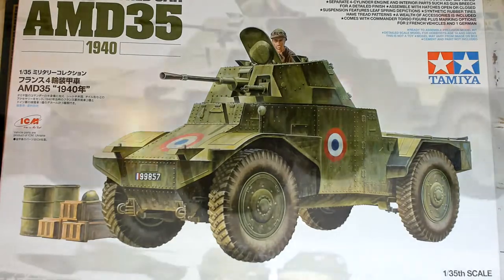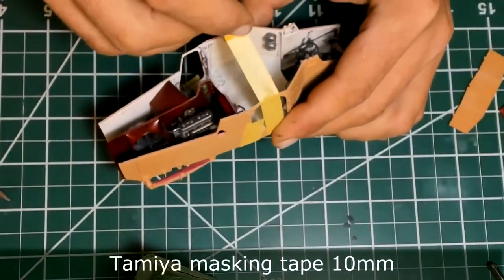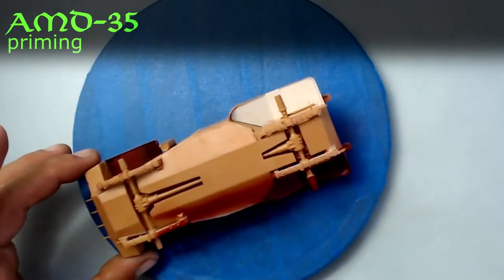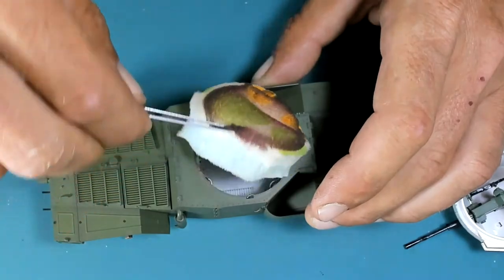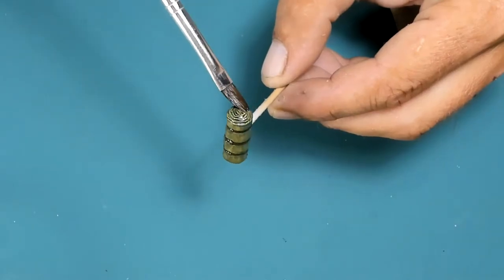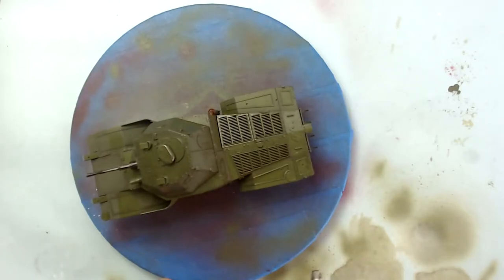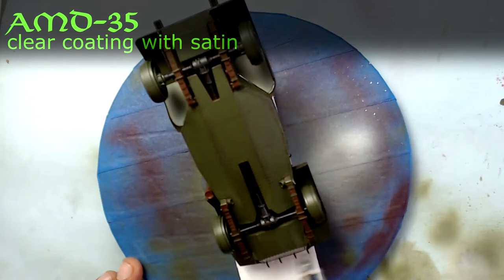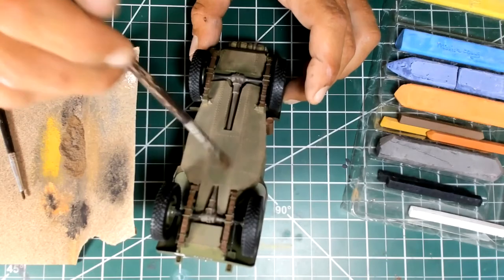Full Build Tamiya / ICM 1/35 Panhard AMD-35 from start to finish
This episode is the summary of my build on Tamiya / ICM Panhard French armored car AMD-35.
The previous episodes deal more in detail with the main aspects of the build: inbox review, step-by-step build and painting and weathering.